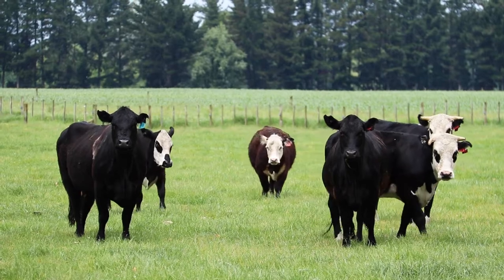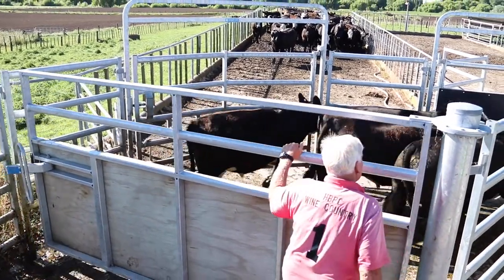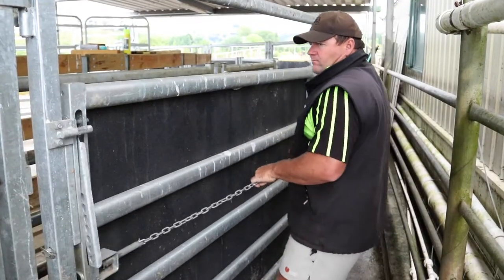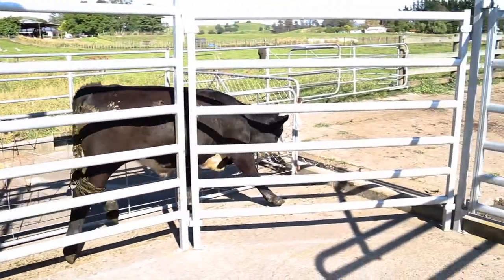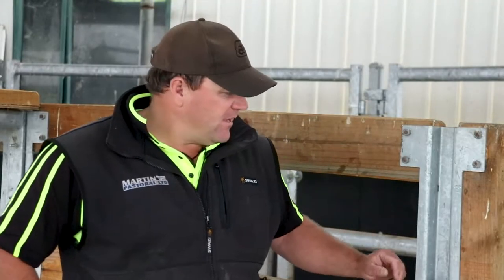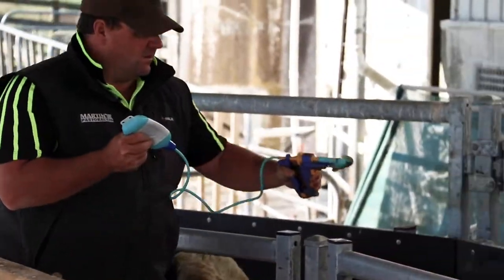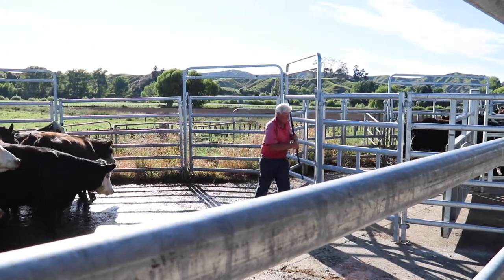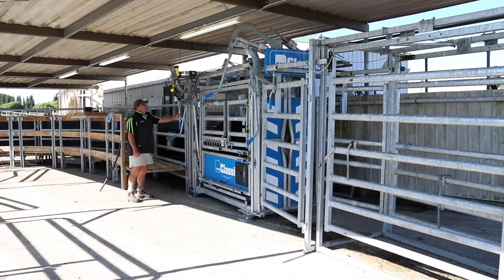Dave Martin's Cattle Yard has changed the way he farm's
For Martin Pastroal LTD, a 119-year-old family farm, the Te Pari Cattle Yards have changed the way they handle their cattle. Listen to Dave Martin and hear why he enjoys working in his Te Pari Cattle Yard.